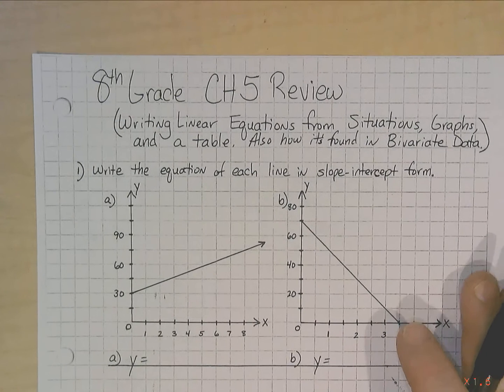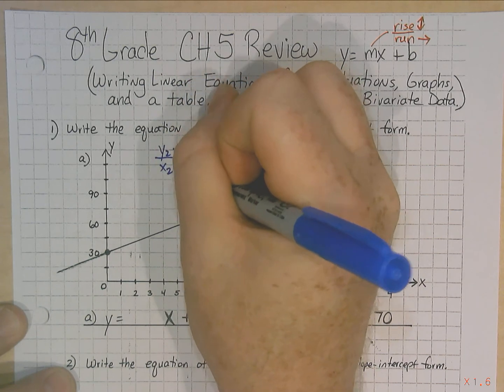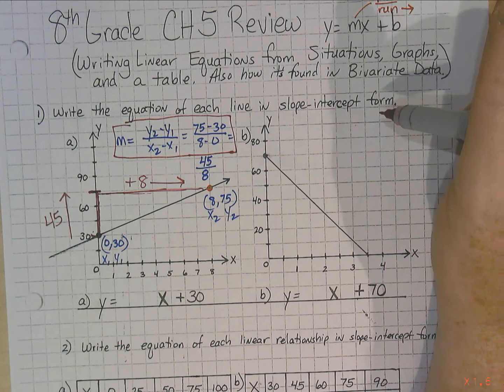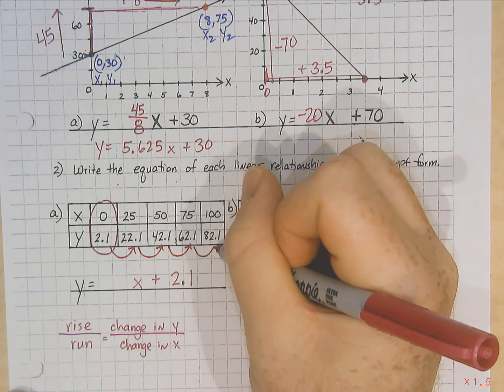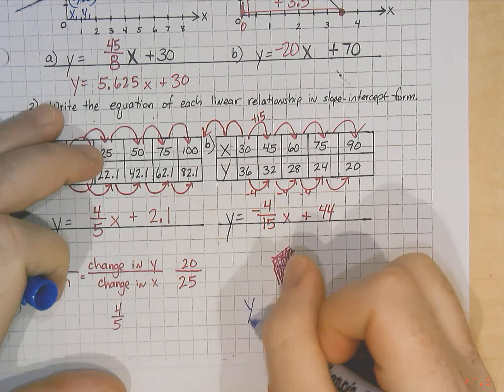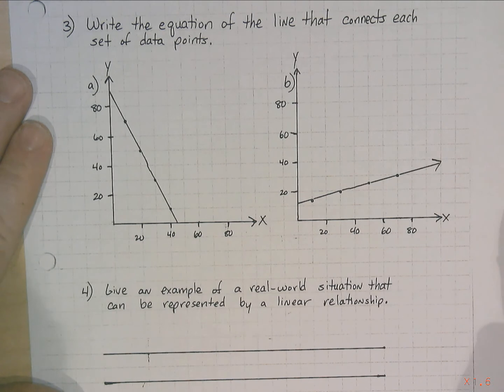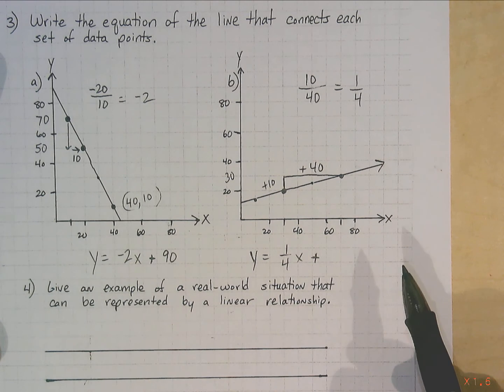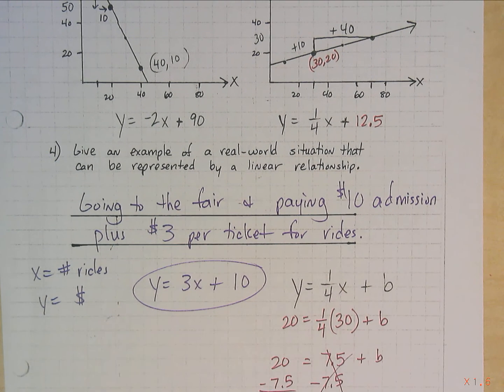8thGrade CH5 Review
This video clip is for 8th graders working on how to write a linear equations from graphs, tables, situations, and also finding it from bivariate data.